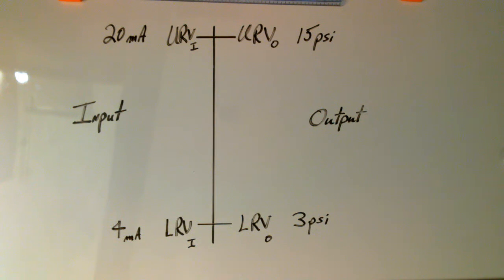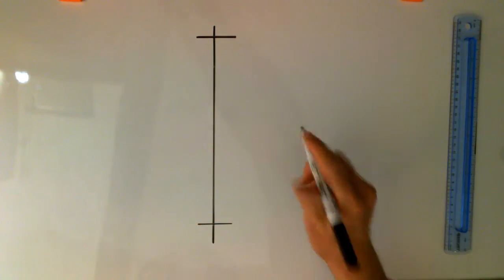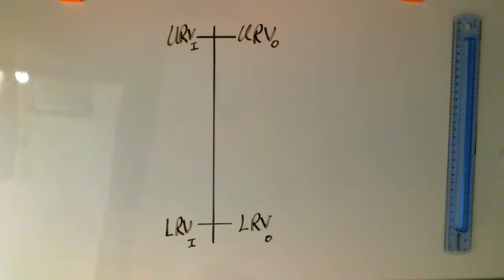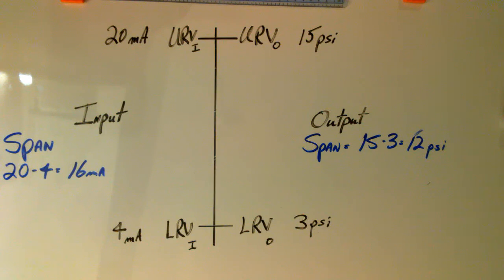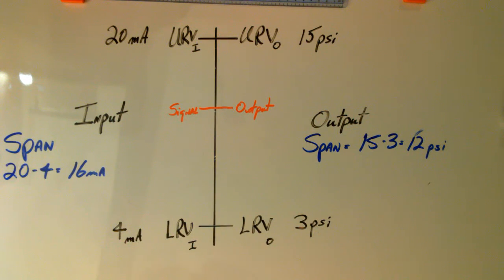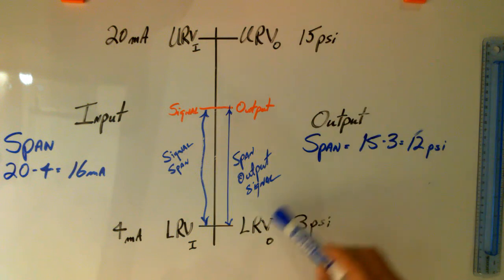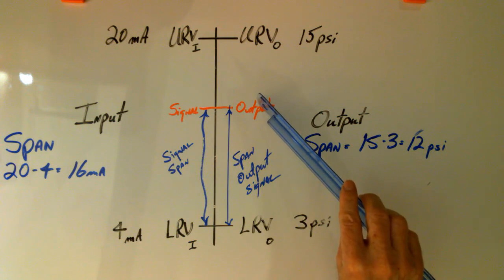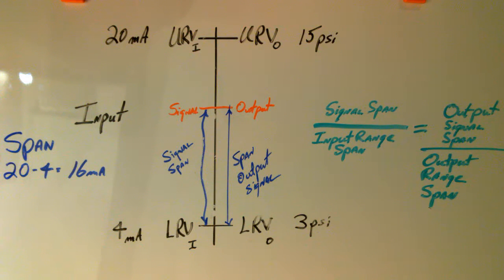MECH 2440 Proportional Device Linear Sig B